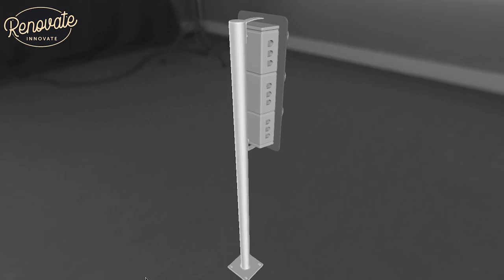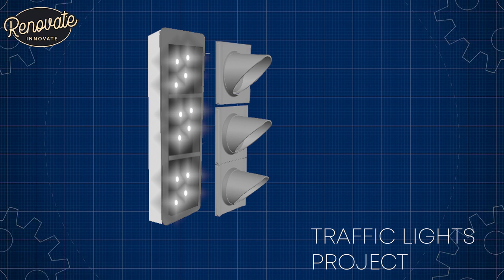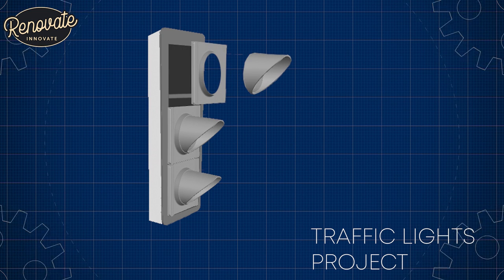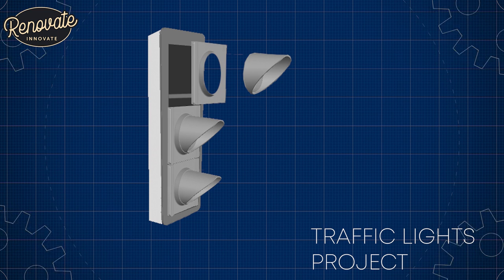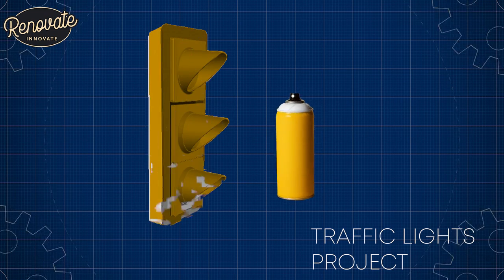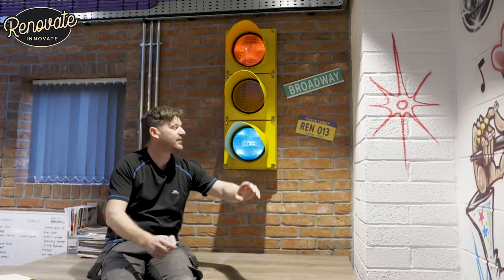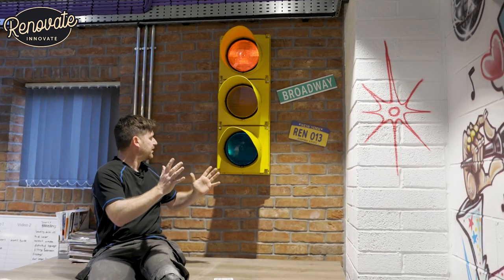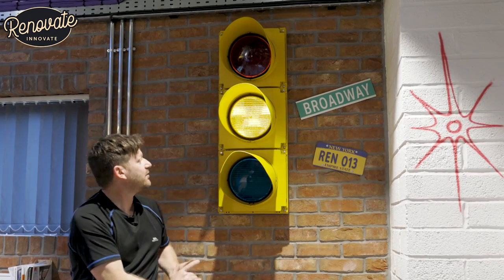NYC Traffic Light Wall Feature Made Using a Used UK Traffic Light Bought for £20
After a recent trip to our local vintage shop we spotted this set of old English traffic lights, giving us the idea to make our own interior lighting in the style of a New York City traffic light. This would look amazing in a urban home, bar or restaurant.

We started by stripping off the old plastic, replacing the back unit with a slimmer aluminium tray which we used to house a RGB lighting system complete with small battery and remote controller unit. After cleaning up the original plastic we tackled the old lenses and brought them back to life. Finally we gave the light a new lick of paint in Signal Yellow for that authentic American traffic light look.

We hope you enjoy watching this video - drop us a comment in the box below!